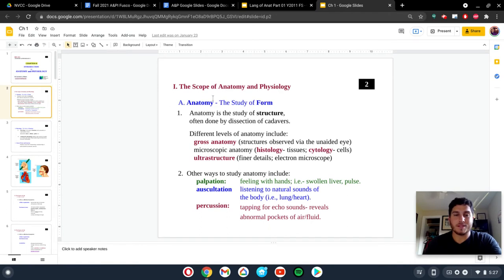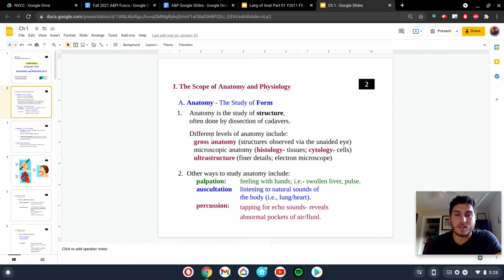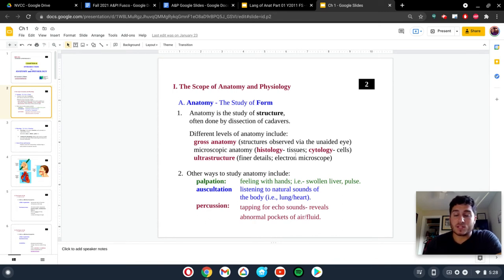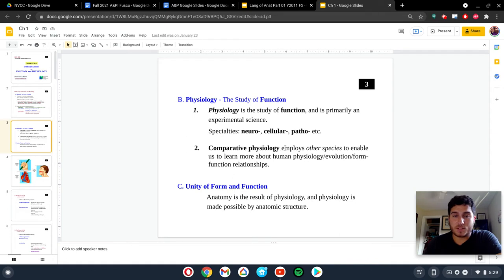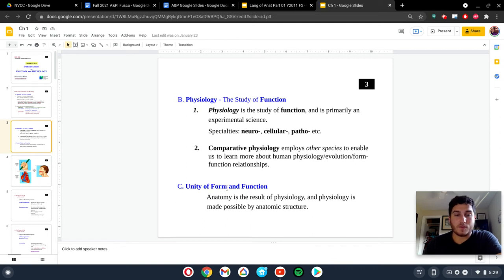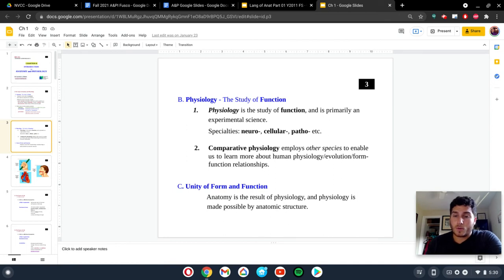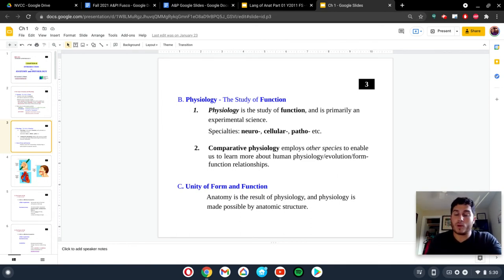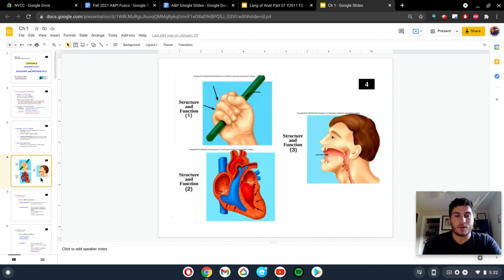CH1 1 Scope of A&P